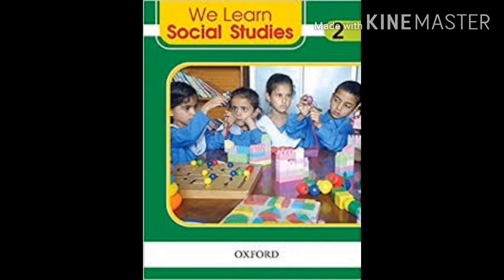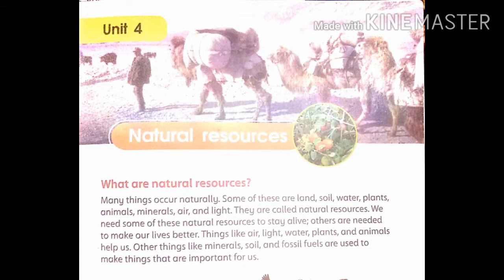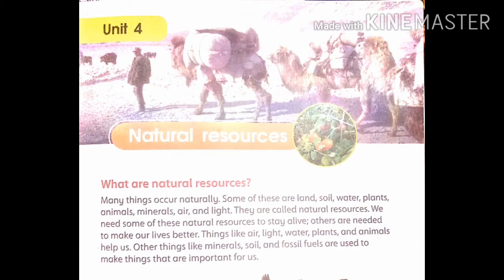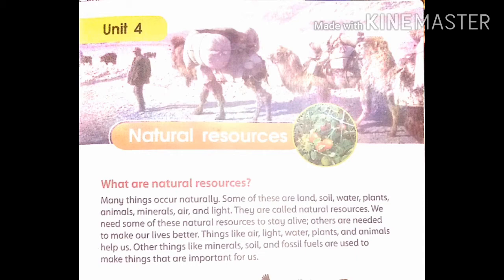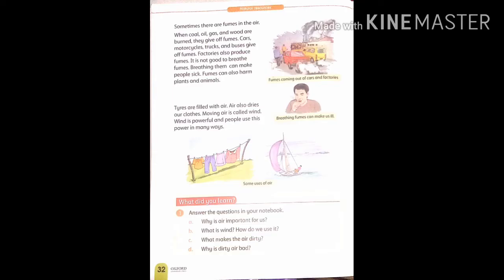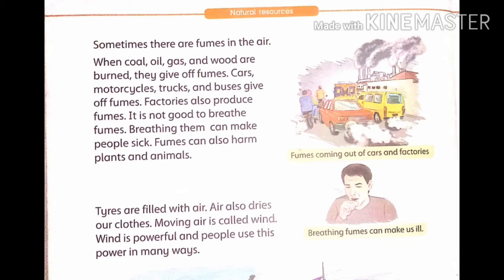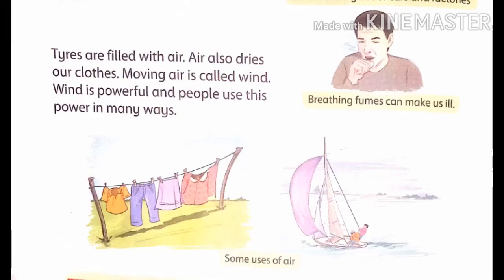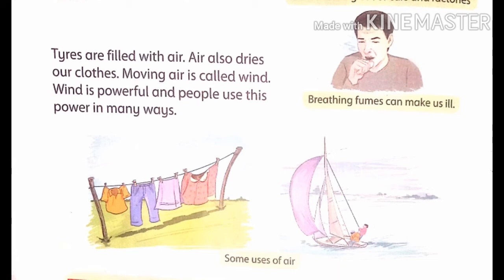Class 2 S.Studies Unit no 4 "Natural Resources" Lesson no 1 "Air" (Reading,Explanations & Exercise)